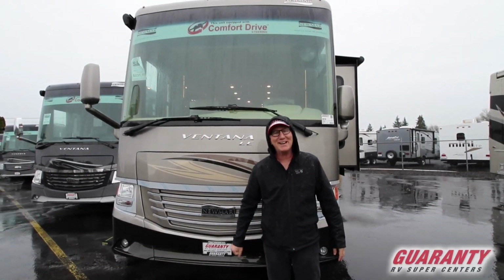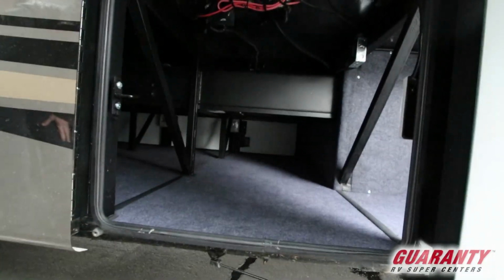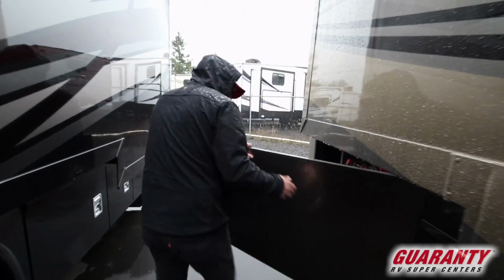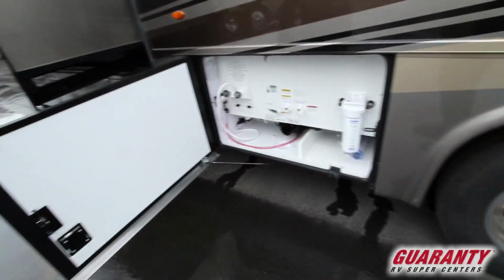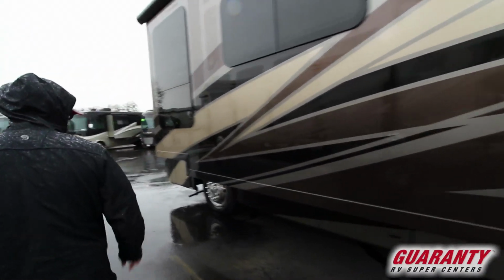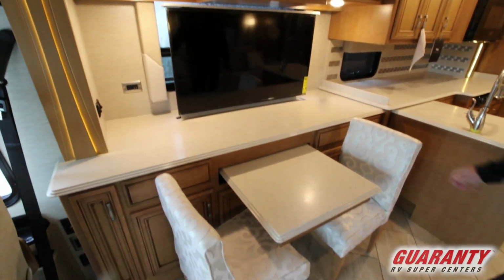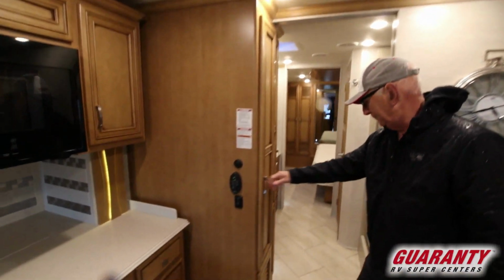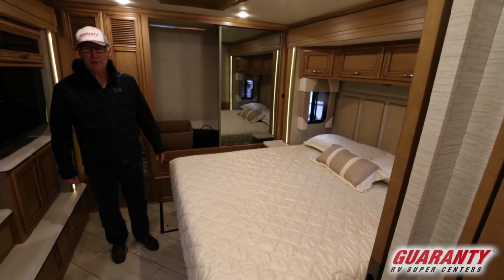2018 Newmar Ventana LE 4048 Class A Diesel Motorhome • Guaranty.com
Meet the 2018 Newmar Ventana LE 4048 by Newmar Corporation. This Ventana LE Class A comfortably sleeps 4. Sleeping arrangements include: 1 sofa bed(s) and 1 King bed(s). Conveniently located in this Ventana LE Class A are a Center kitchen with Chairs, Front living area and Center bathroom. To enhance your traveling experience, the Ventana LE Class A also features Chairs, a stove with 3 oven burners, Mid-Size refrigerator, 2 TVs, radio and more. This Ventana LE 4048 is 40.83 feet in length, has a GVWR of 37500 lbs and has a payload capacity of 8500 lbs. It also offers 1 Black Water Holding Tank(s), 1 Fresh Water Holding Tank(s) and 1 Gray Water Holding Tank(s). This Ventana LE also has 1 door(s), 1 awning(s) and 4 slideout(s). For more information about this model, call Guaranty RV Motorized Showcase at or visit us at 93636 Oregon 99, Junction City, OR 97448.